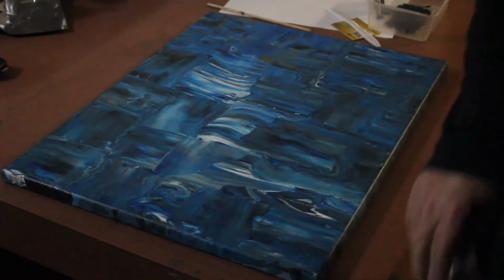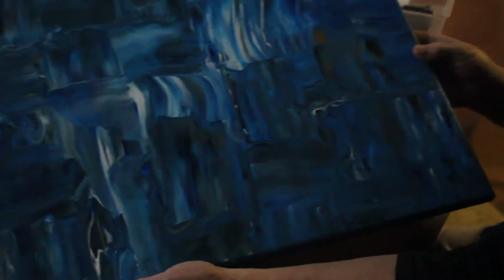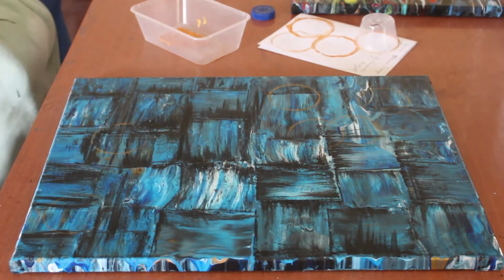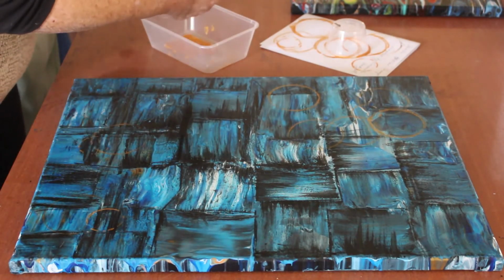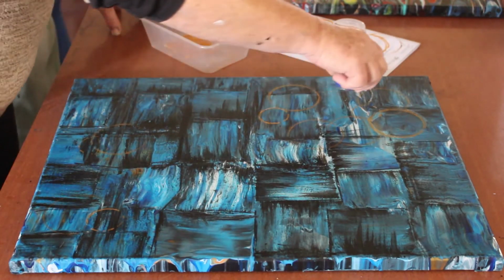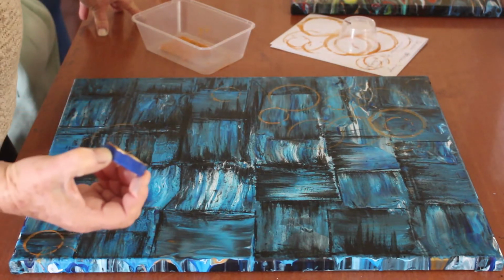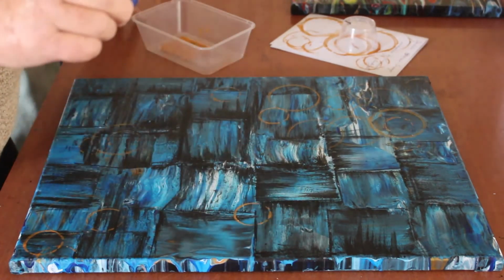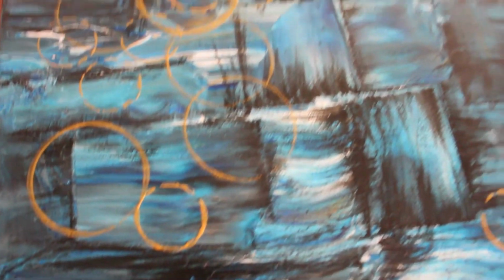Abstract in Blues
Abstract in Blues…By Kathie Ryan
Please give this video the thumbs up……Your thumbs up are greatly appreciated!

This was a really fun painting to do. I love how it finished. The colours are amazing. I would certainly recommend this type of painting to any novice, it really is easy to achieve.

Pouring medium;
1 Litre PVA glue….400 mils water and 350 mils Floetrol… mixed well…. THAT IS….34 oz PVA… 13 ½ oz water and 12 oz Floetrol…. Keep it in a sealed bottle or jar it will last a long time.
Silicone;
I usually use OGX coconut milk, hair product (dimethicone) to paint colors. 1 drop per 1- 2 ounces (57 grams) of paint stir not too much for larger cells, more for smaller cells. If this is unavailable, I will use any other product that has dimethicone, as this is the chemical which creates the magic.

Splash Acrylic… White, Black
Mont Marte…Gold, Cyan Blue, Light Blue
There is NO silicone in either colour.

Nikon Coolpic P900. DSLR Camera.
Camera Tripod.  Manfroto.128 RC.
Trade Flame…. Butane torch.